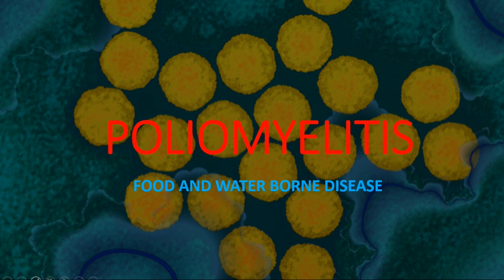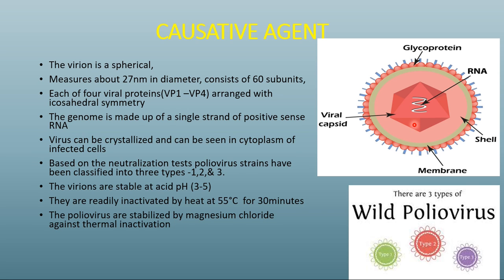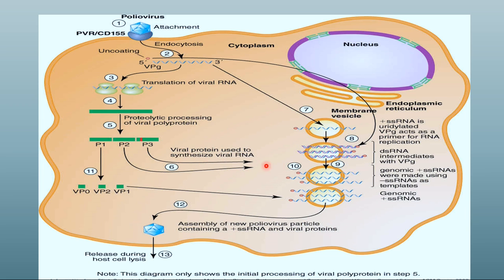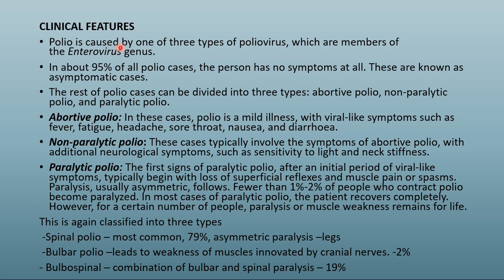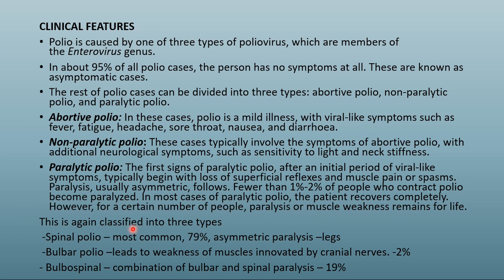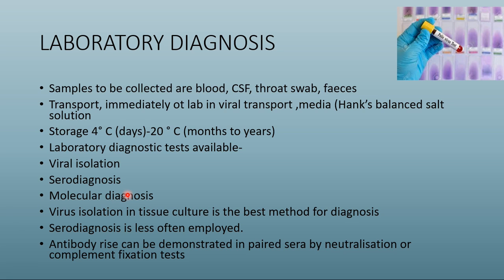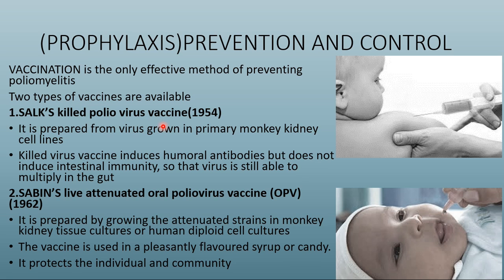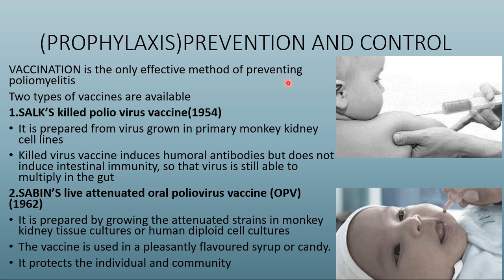MEDICAL MICROBIOLOGY II POLIOMYELITIS II FOOD & WATER BORNE DISEASE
This video covers "POLIOMYELITIS" infection or  "POLIO" which is one of the foods and water-borne diseases of the" MEDICAL MICROBIOLOGY"  subject
note:
INFANTILE PARALYSIS:  A disease that destroys the motor neurons and causes paralysis.